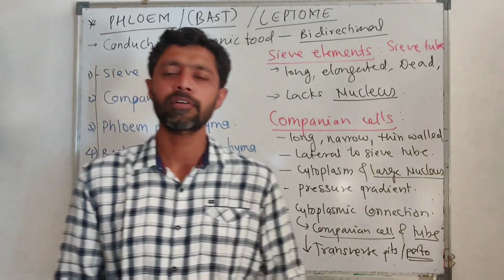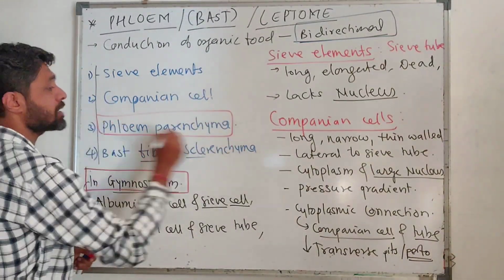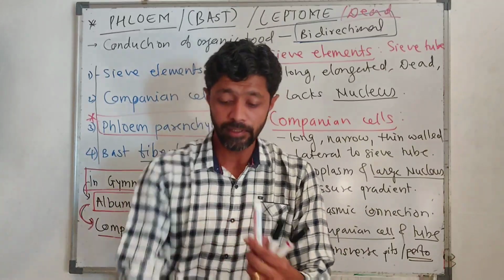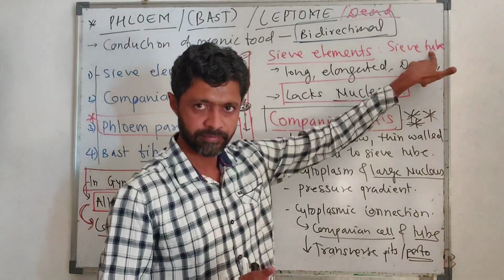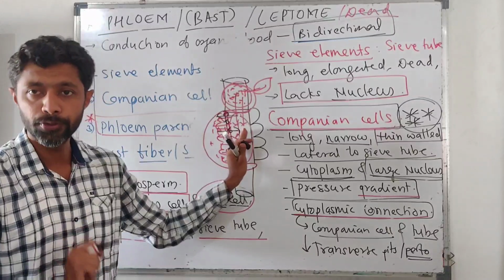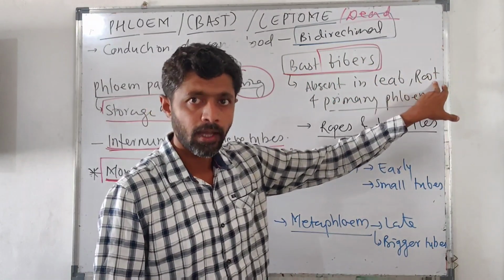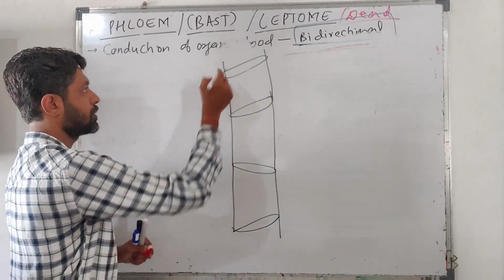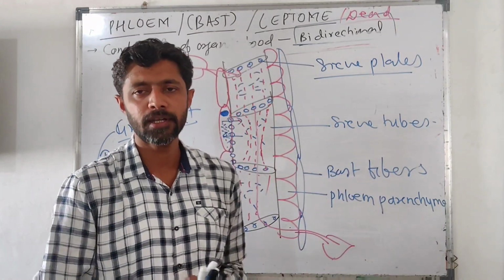Anatomy of Flowering plants, Part- 4, Phloem Tissue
xylem and the phloem make up the vascular bundle of a plant which functions of transports water, sugars, and other important substances in the plant.
Phloem is the living tissue in vascular plants that transports the soluble organic compounds made during photosynthesis and known as photosynthates, in particular the sugar sucrose, to parts of the plant where needed. This transport process is called translocation.